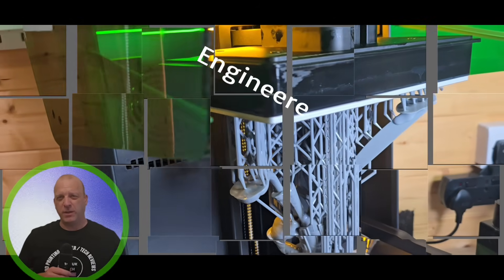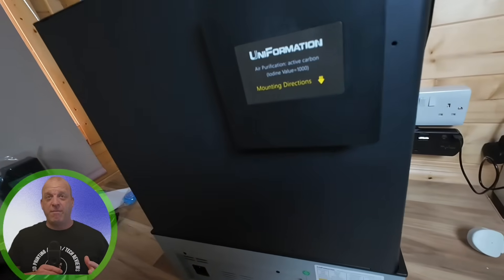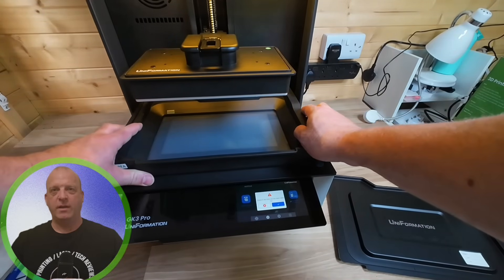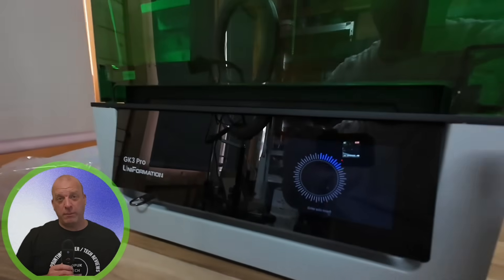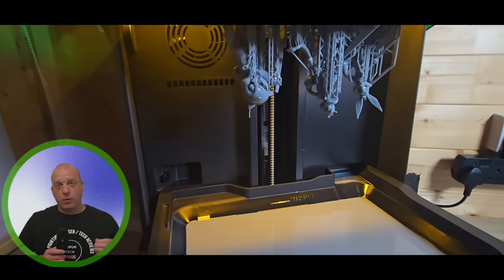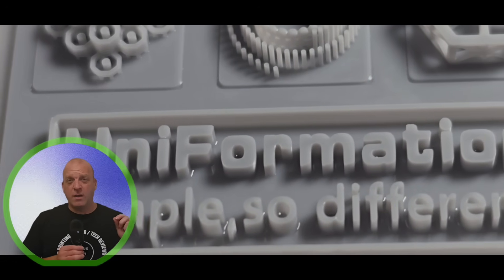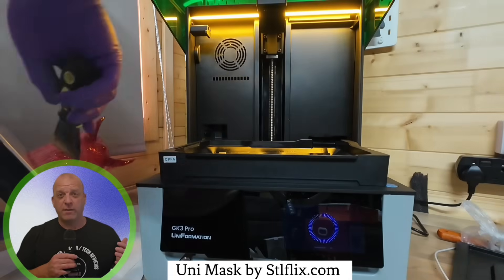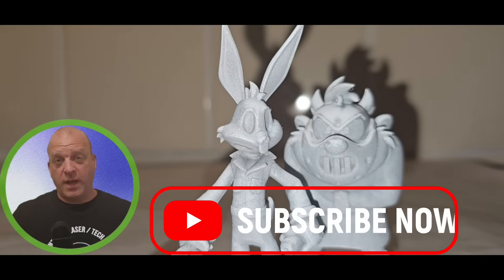Uniformation GK3 Pro – What You Need to Know Before Buying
Thank you PCBWAY for todays video sponsor, a leading manufacturer of PCB boards, CNC, 3D printing,  SMD stencils, and much more with amazing value,fast turnaround and low minimums.

Resin/Parts  10$ off（over 100$）：3DPUK10
Wash&Cure 20$ off：3DPUK20
Printers：
GK3T 30$ off：3DPUK30
GK3B 40$ off：3DPUK40
GK3Pro 60$ off：3DPUK60
GK3 Ultra 100$ off：3DPUK100

00:00 - 00:26   Introduction
00:26 - 03:49   Product overview & Features
03:49 - 04:24   Video Sponsor PCBWAY
04:24 - 05:17    UV Screen test
05:17 -  06:01   USB & File overview
06:01 - 06:32    Uniformation unique resin bottle overview
06:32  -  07:22   Build plate levelling
07:22  - 07:52    Auto resin feed
07:52  - 11:24    Nostalgic3d model prints and close look
11:42  - 12:25   Detailed Prints and Tests
12:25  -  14:24   Uni Mask from STLflix
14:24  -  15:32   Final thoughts